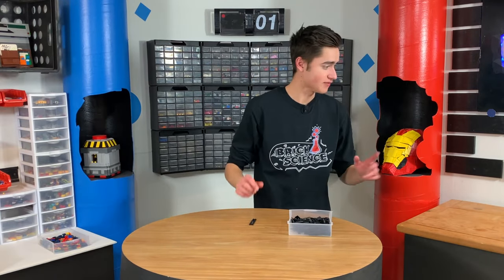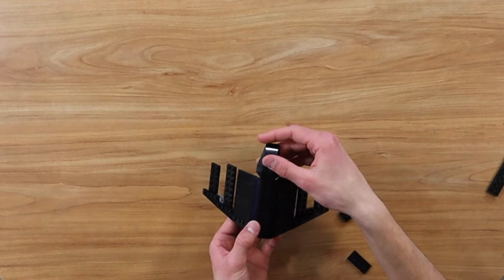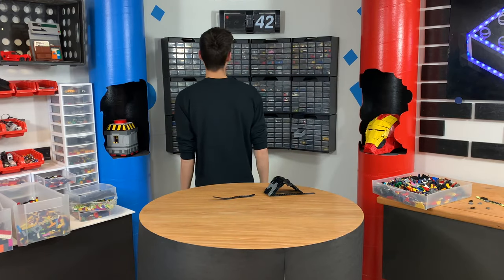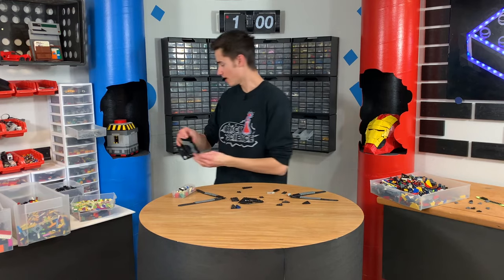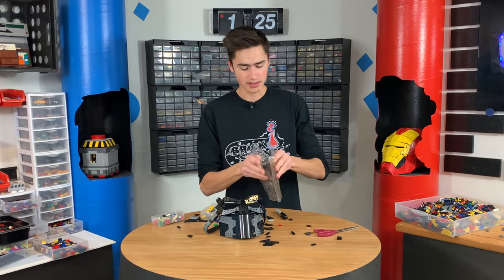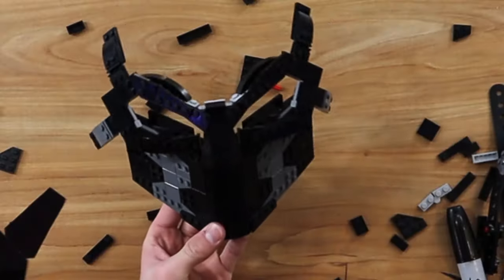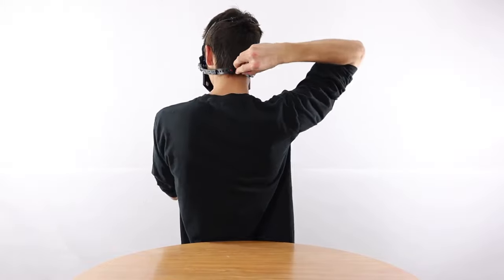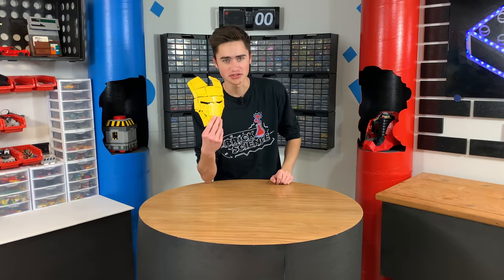Wearable LEGO Winter Soldier Mask (Falcon and the Winter Soldier)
In this video, I build a LEGO Winter soldier mask. who else is excited to see the new team-up of Falcon and the winter soldier? NO SPOILERS here don't worry.

NO SPOILERS here don't worry.